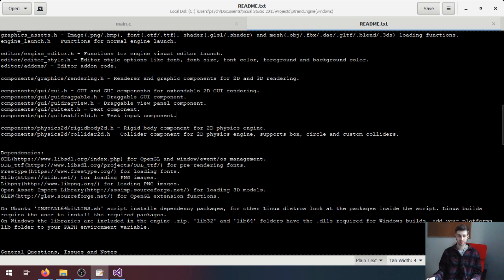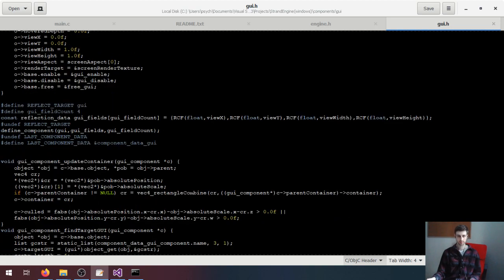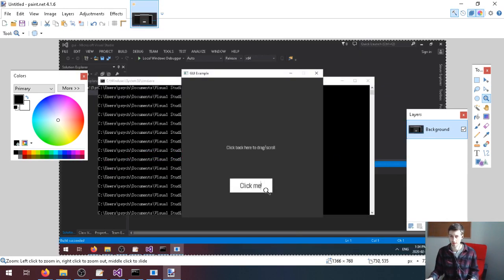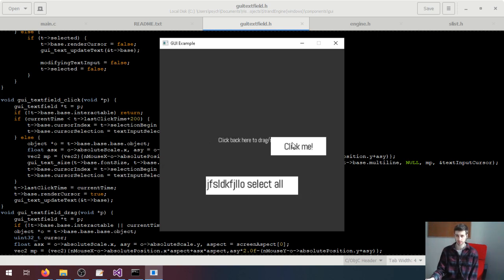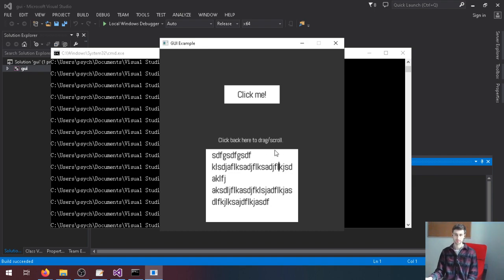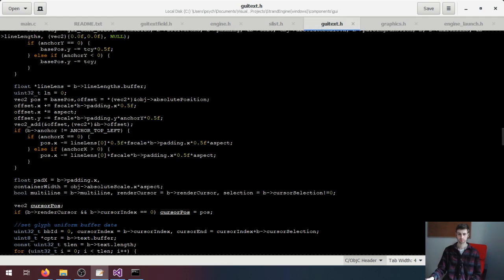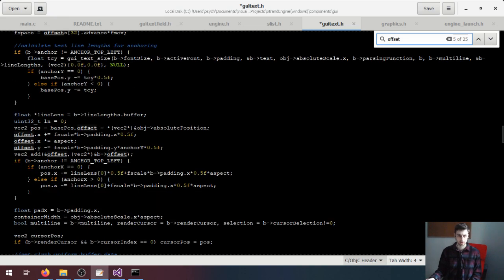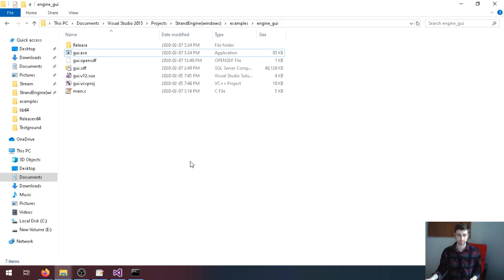C Programming(February 7 2020 Live Stream)